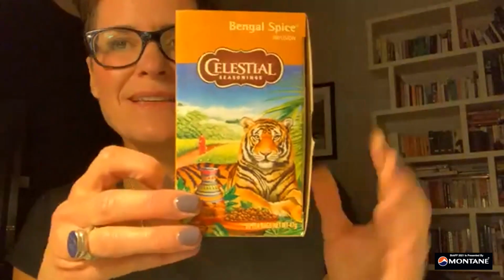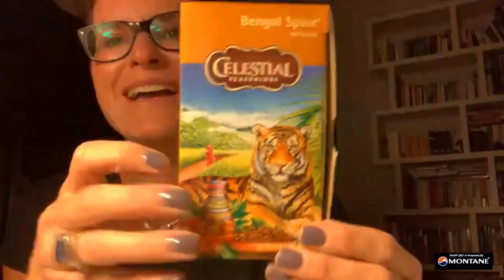ShAFF Online Talk Gilly & Fenwick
Suzie Wheway of Peak Swims talks to Gilly McArthur and Fenwick Ridley about all things winter swimming. They’ll cover their lives as winter swimmers, why they do it, how they do it and the richness it brings to their lives in the depths of a British winter. There will be myth busting galore!

Gilly McArthur is, in her own words, a Cold Water Pusher. She is an open water swim coach, rock climber and a lover of the cold icy tarns of the Lake District as well as the calm, lowland lakes of Cumbria. Gilly has swum every day in January for the last four years to raise money for MIND the mental health charity. She is also the star of the iconic new documentary film Body of Water, following Gilly through the mental and physical journey of remote winter ice swimming.

Fenwick Ridley is a machine of the cold-water swimming world. He can regularly be found wallowing in an ice hole over winter or fine tuning his long distance ice swimming (he’s been aiming for a mile of butterfly in 5C water for a while). When he’s not brandishing an ice axe Fenwick also runs an outdoor swimming venue in Northumberland where he introduces people to the wonder of the outdoor swimming world year round.

Suzie can be found dipping her way through life in the Peak District in sun, rain, wind, hail or snow. Whatever the weather, as far as Suzie’s concerned, swimming will make it even better. Her love for the water is passed on through her business Peak Swims where she coaches and guides people into the wonders of the watery world. Suzie is also an Outdoor Swimming Ambassador for Swim England and campaigner for better inland access for the Outdoor Swimming Society.

Gilly's special tea - Celestial Bengal Spice Tea. Available at your local health food shop or many online retailers.

Forthcoming talks:

Nov 29th - Adventure Swimming - Fenwick Ridley talks to Suzie Wheway
Dec 6th - Vassos Alexander talks to Jen & Sim Benson
Dec 20th - Hazel Findlay talks to Sean Villanueva O'Driscoll
Dec 21st - Alex Honnold talks to Hazel Findlay

Previous Talks:

We record the talks and publish them on YouTube afterwards for all to see for free.

Support & Follow:

Last but not least, if you'd like to see more talks like this and help support the Sheffield Adventure Film Festival you can consider becoming a ShAFF Patron. It gets you all sorts of goodies.

If you enjoyed the talk please consider paying what you can afford / think it worth using this PayPal